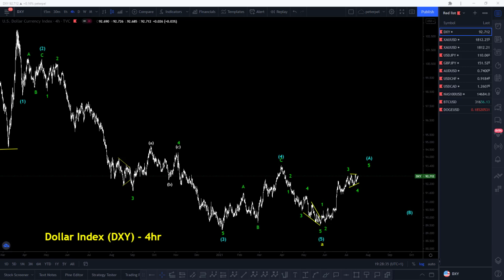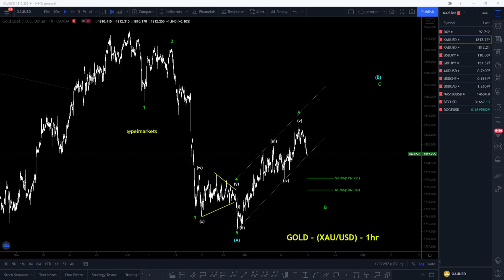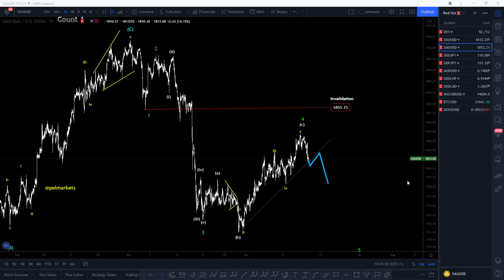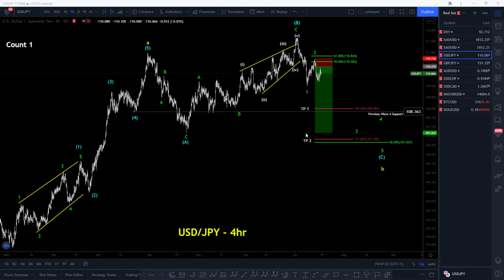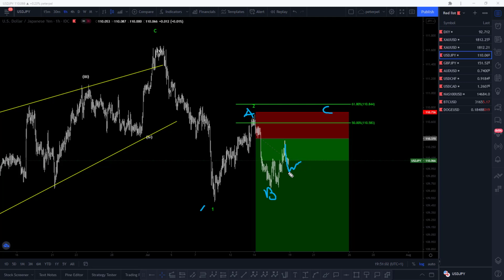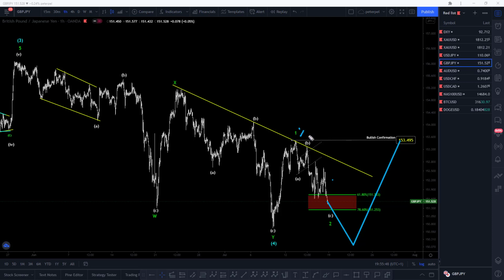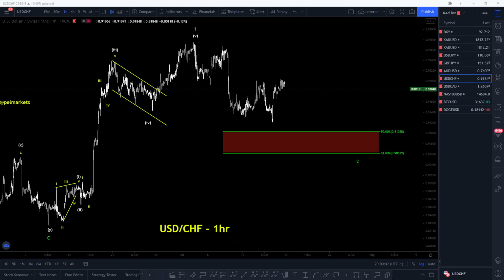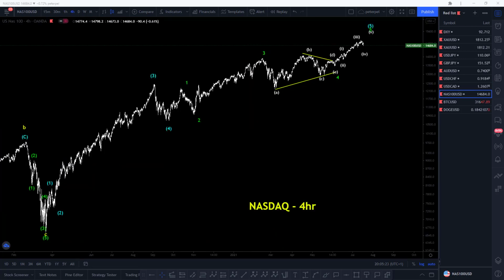Wavematics Weekly Forecast (19th - 23rd July, 2021)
Fellow Legends, in this week's trade alerts I analyzed a lot of forex pairs and on the indices side I looked at Nasdaq.

I also dived into how to find a rhythm in the chaos of Bitcoin and Dogecoin

You are just a profit away...